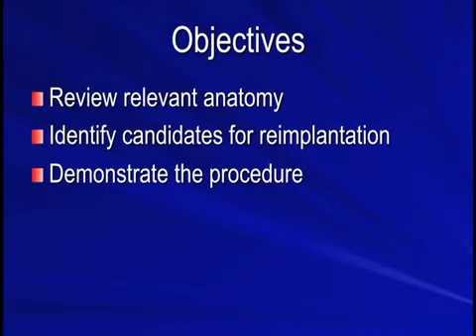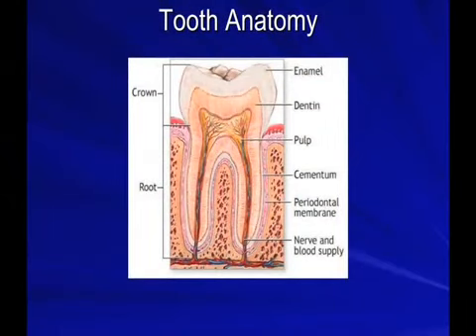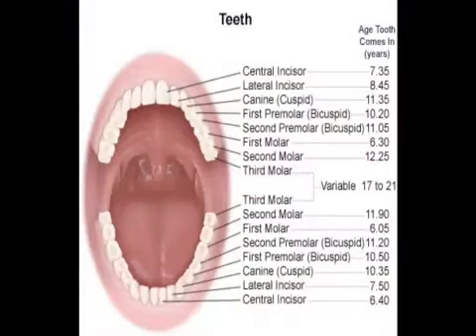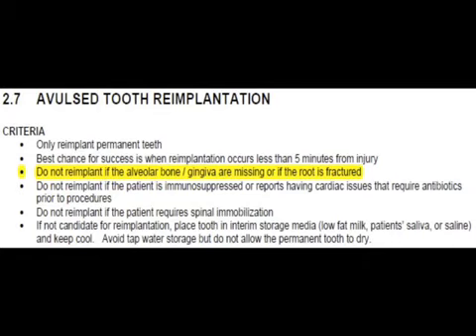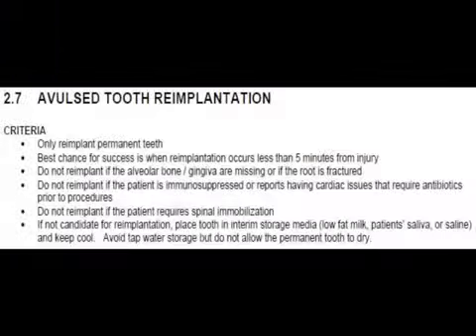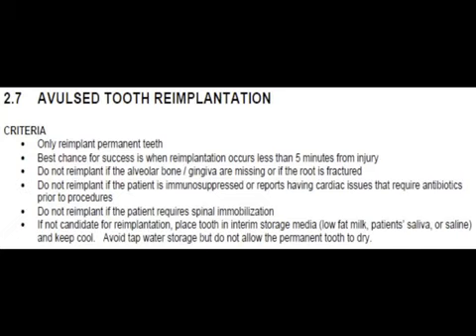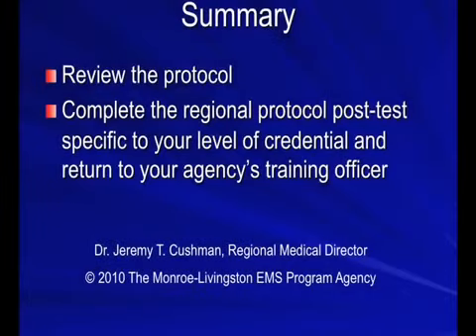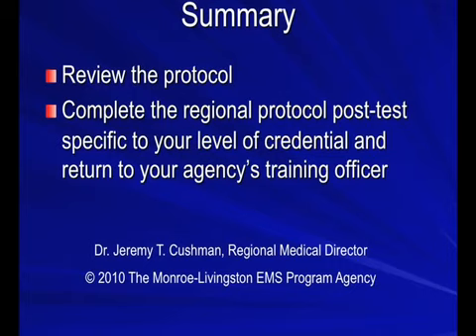MLREMS Protocols Avulsed Tooth Protocol